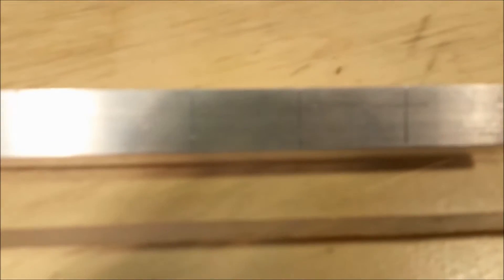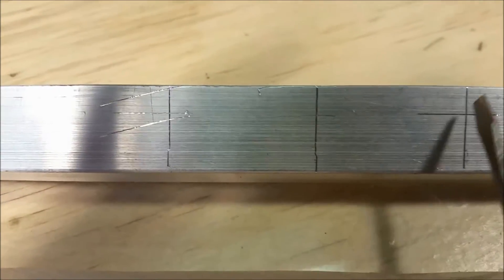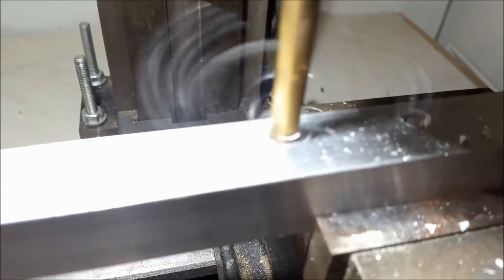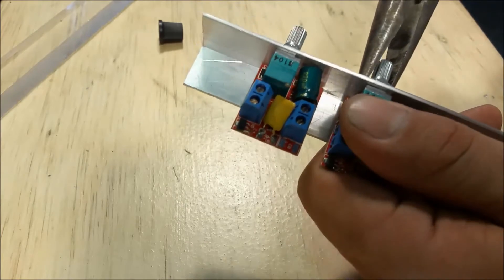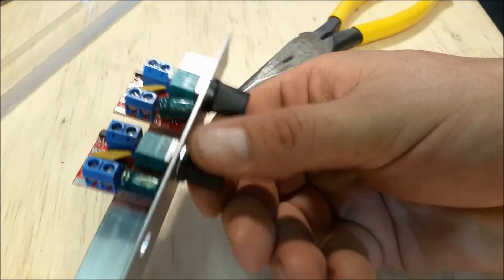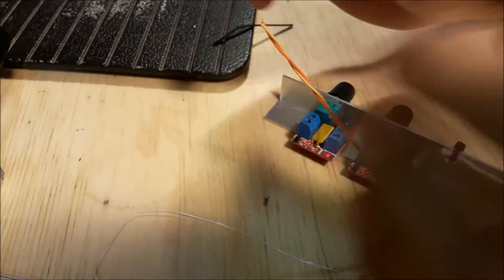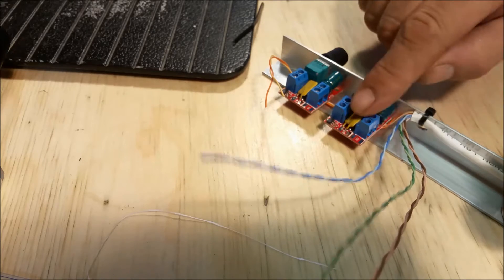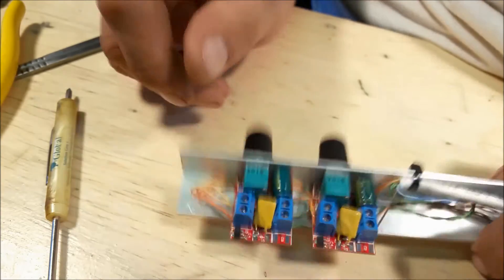Laser Light Show DIY 2. Motor speed controller wiring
Design and building the speed controllers using the Mini DC PWM Speed controller. 3-35 volts 5 Amp